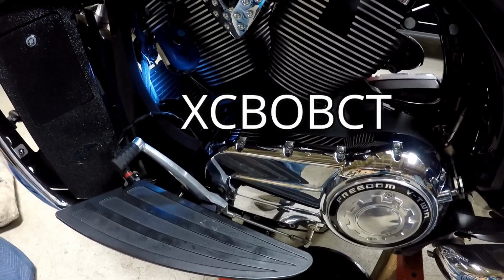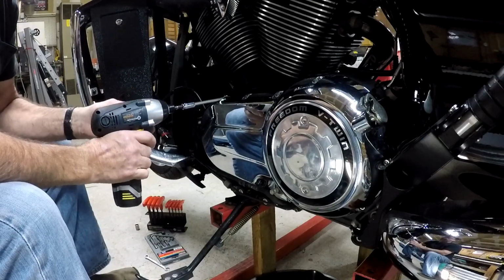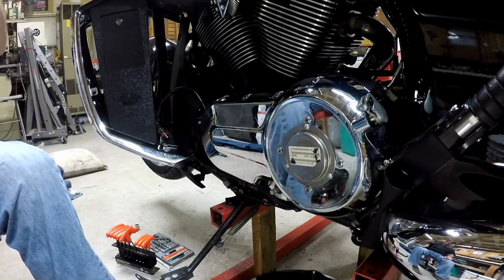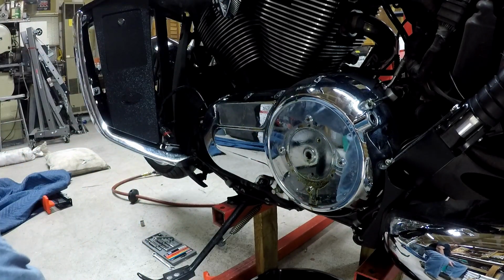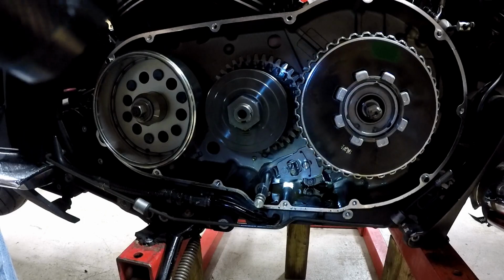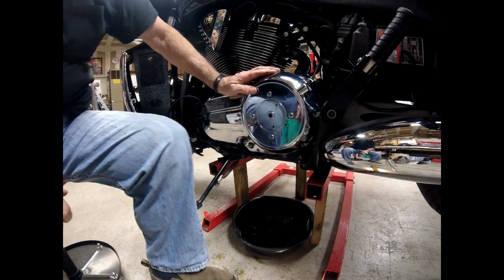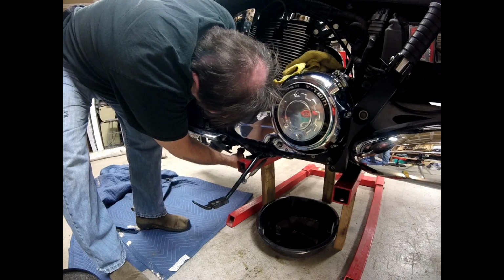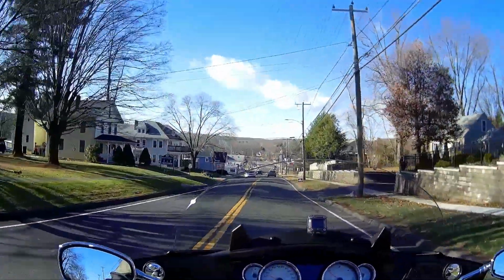Victory Cross Country 106 hard down shifting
This video shows what to do if your Victory Cross Country
is hard down shifting